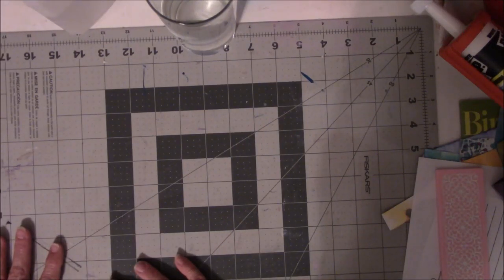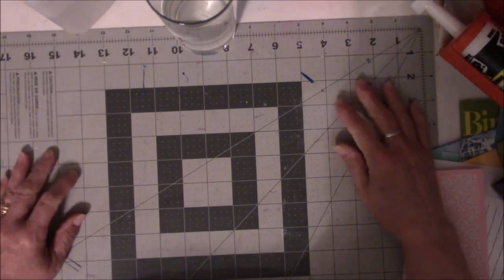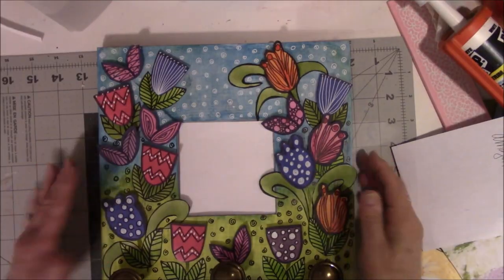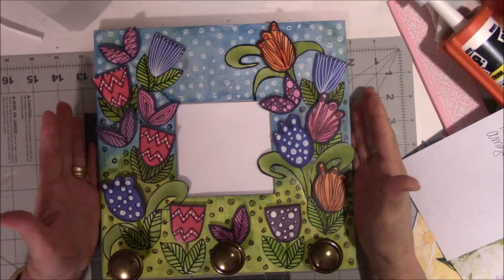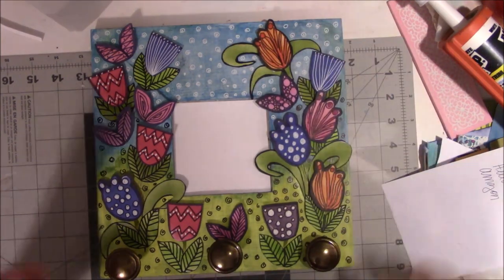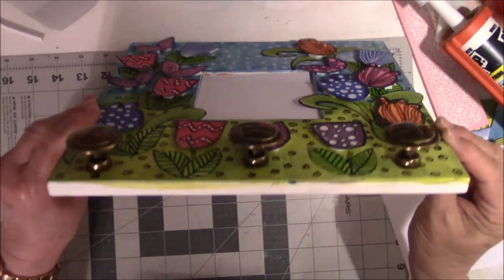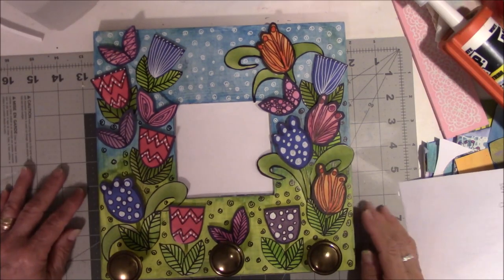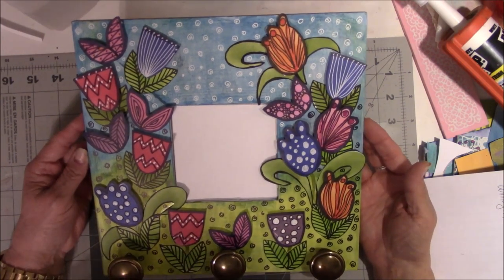Design Team Video August 2019 Hang It On The Wall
Gina B Ahrens Facebook group (A Life of Art and Self Expression)

Gina's Etsy Shop

All the music came from the YouTube Music Library.